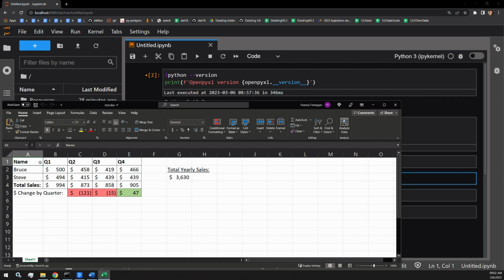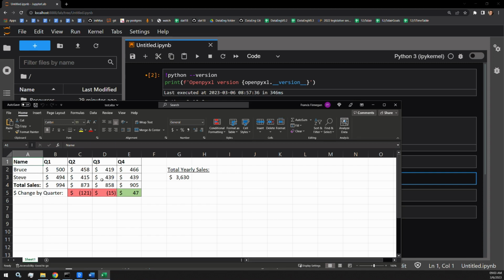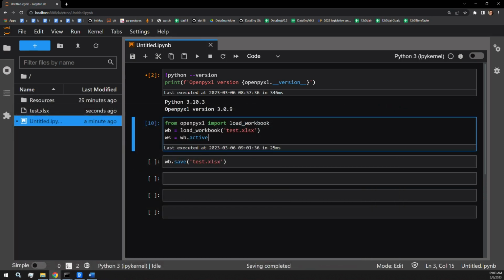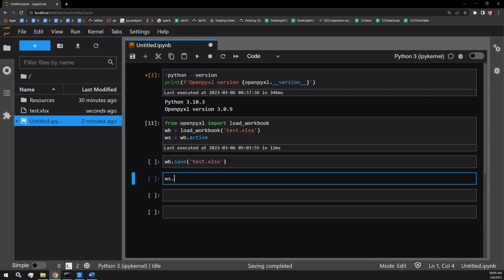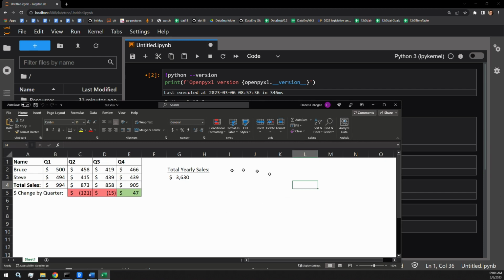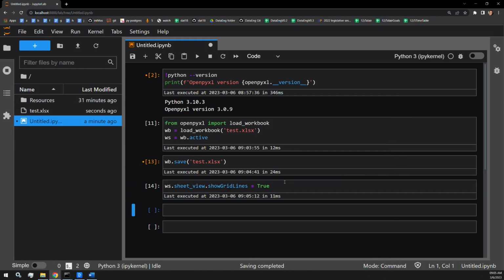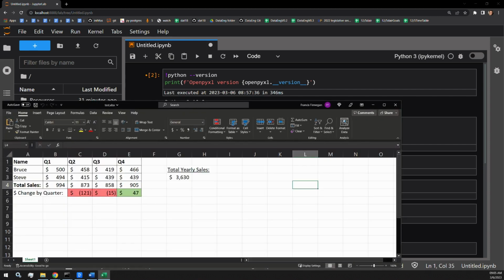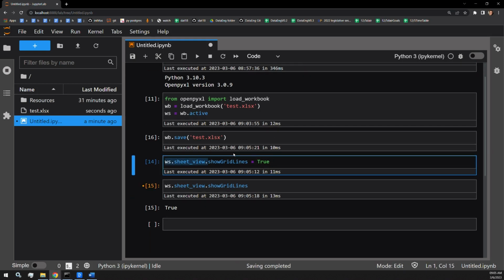OpenPyXL - Removing Worksheet Gridlines in Excel Workbooks with Python | Data Automation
This video reviews how to remove gridlines from an excel worksheet using the Openpyxl Python library. I use Anaconda's Jupyter Lab interface.

00:00 :: Intro and workbook review
01:00 :: Loading in Workbook
01:16 :: Accessing the showGridLines attribute
02:15 :: Overview